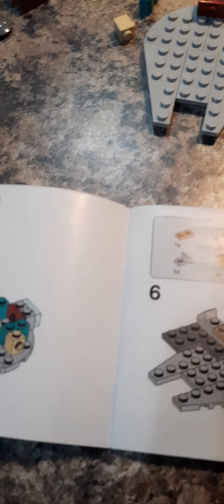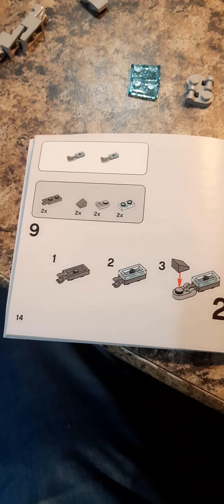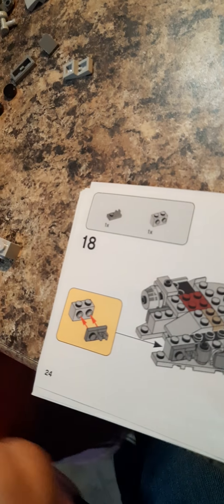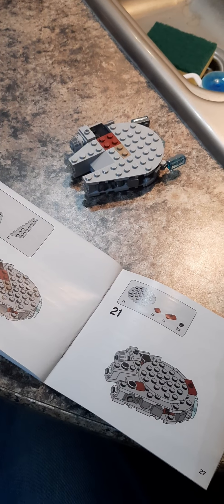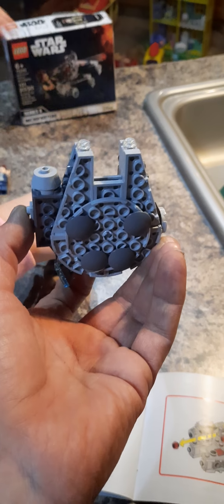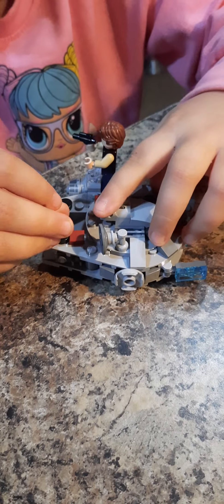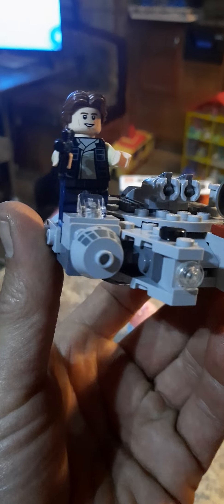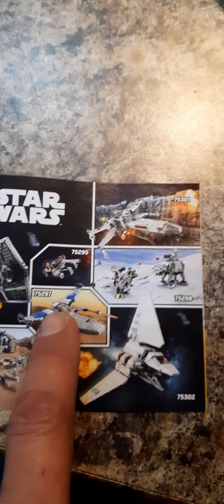the Christmas Special part 2: 1st Lego build ever!